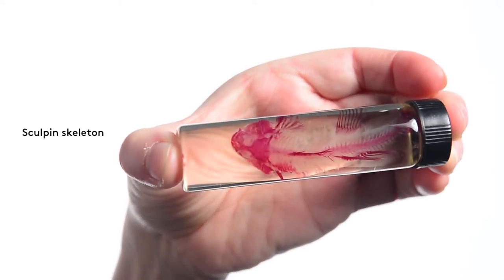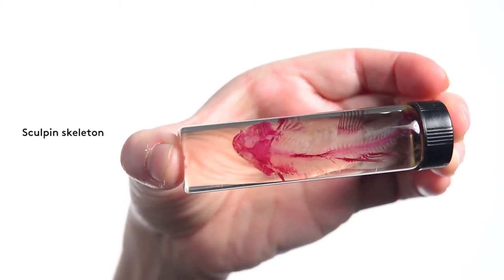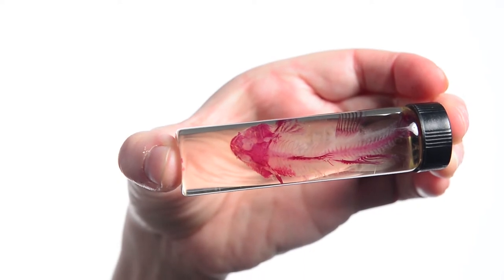Faculty feature: Ellen Marsden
A fish that changes the shape of its skull sounds like something out of a science fiction novel. But professor of fisheries Ellen Marsden and a dedicated student researcher discovered that sculpin do just that.

Marsden has taught fisheries courses in the Rubenstein School and conducted research on Lake Champlain for more than 20 years.